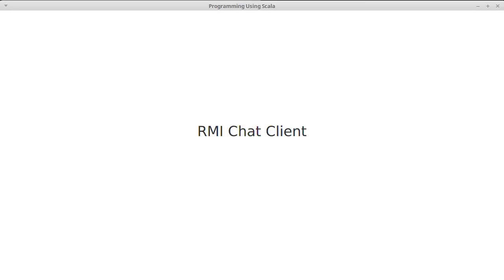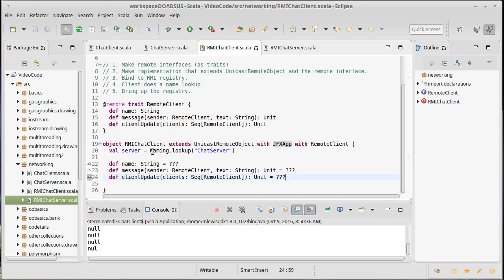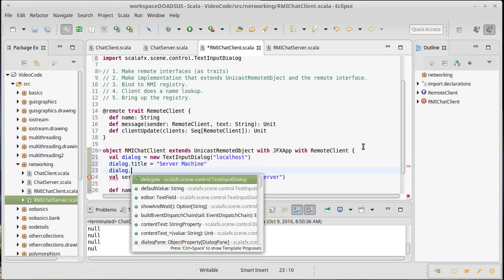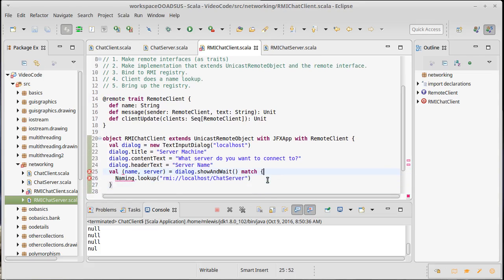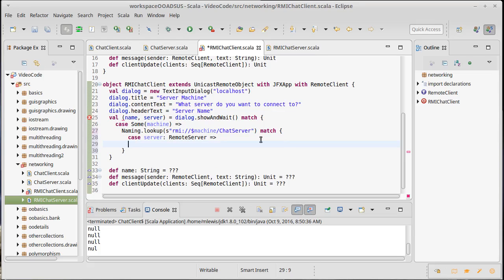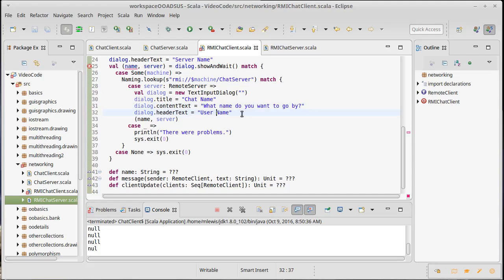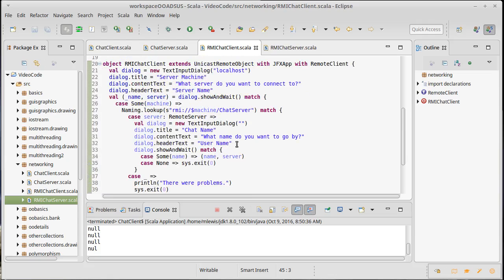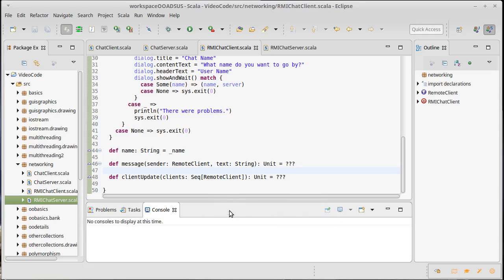RMI Chat Client (using Scala)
This video begin the implementation of our RMI based chat client.